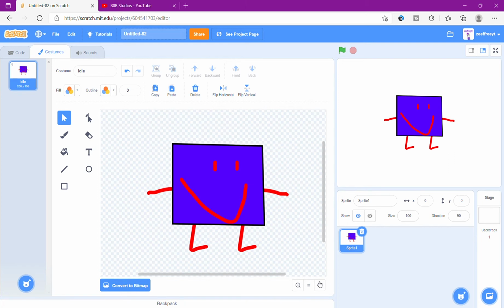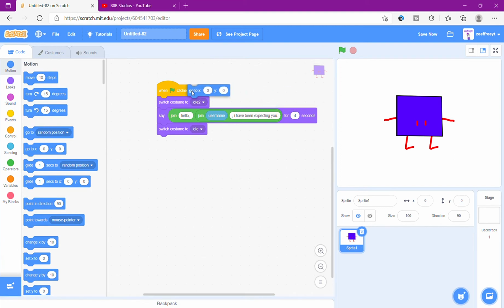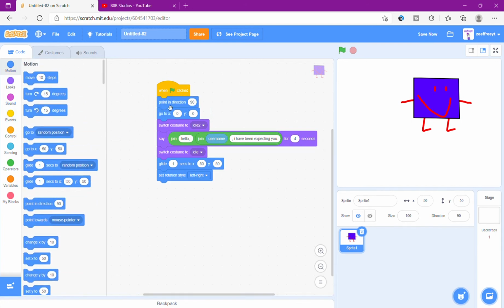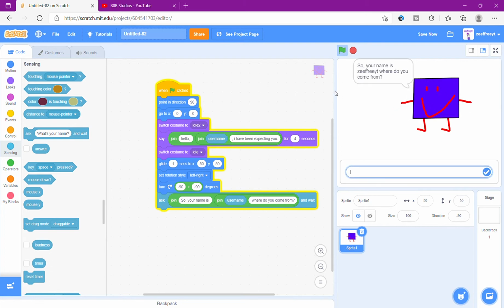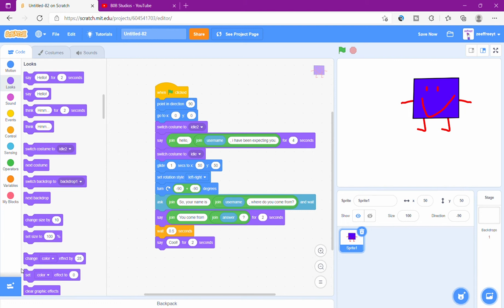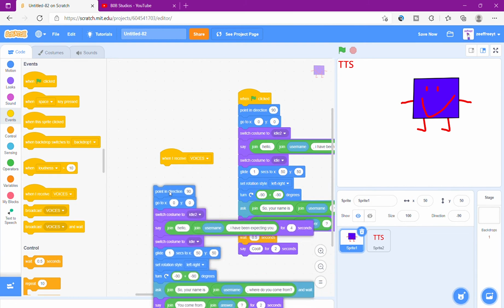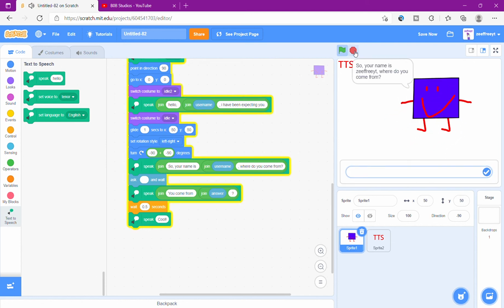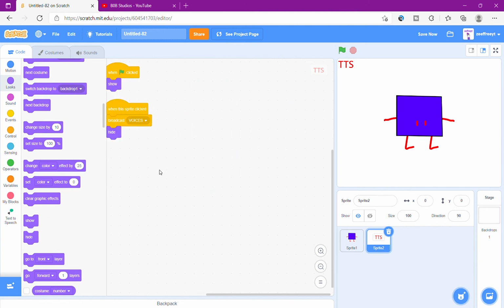Create a story game on scratch! || How to (FT BOB)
Today, I will teach you how to make you very own story game!